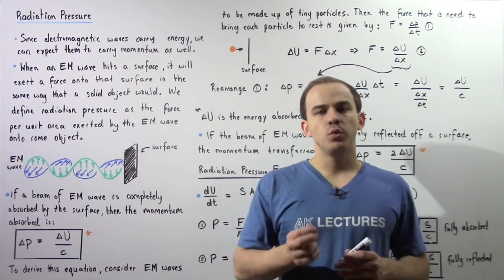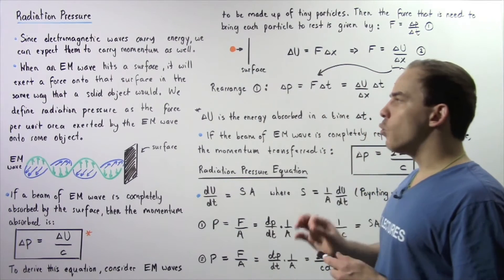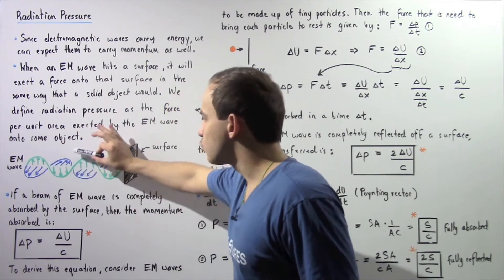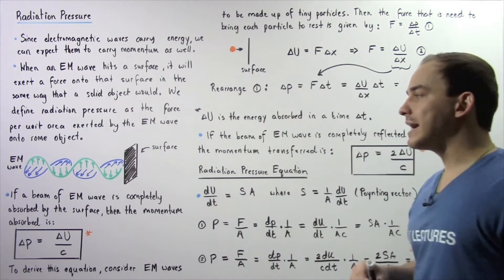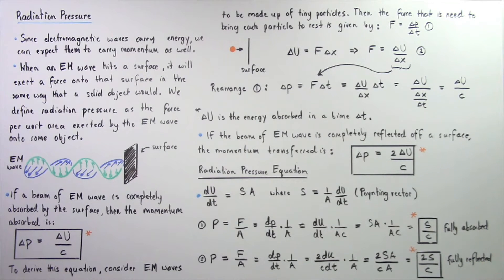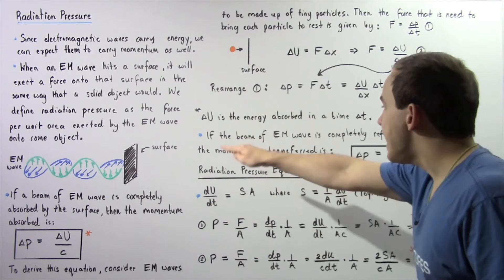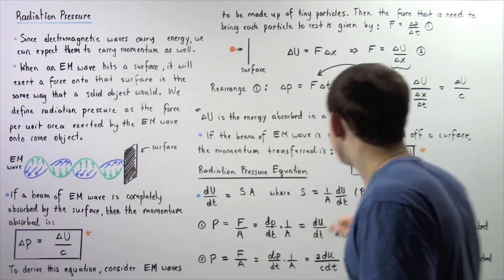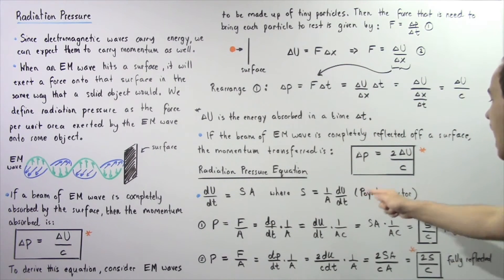Electromagnetic Radiation Pressure